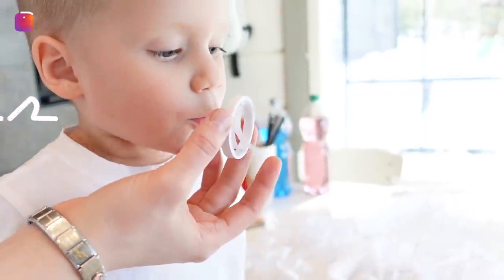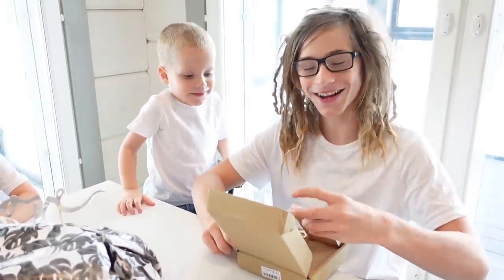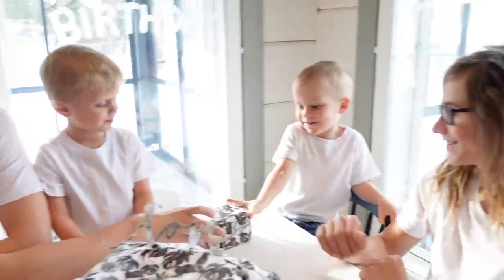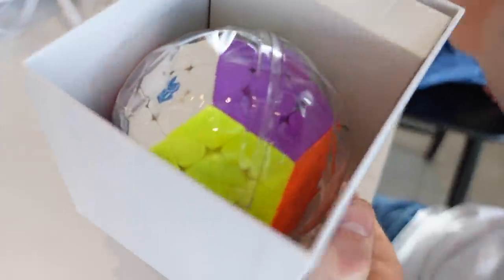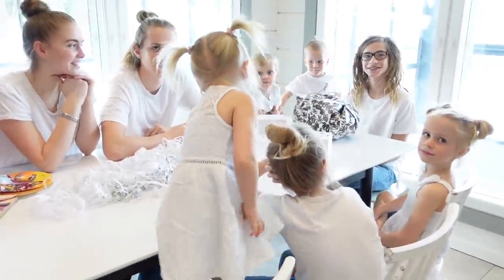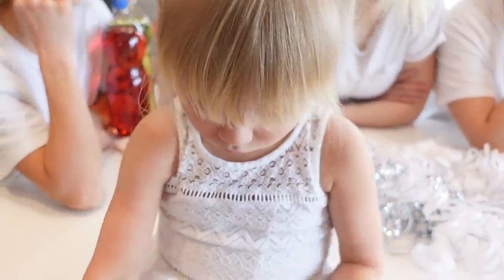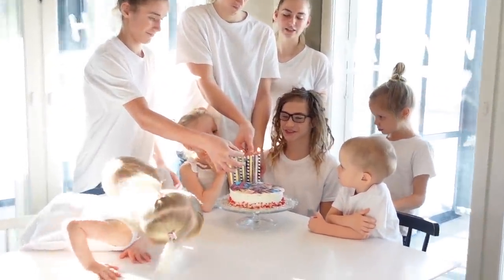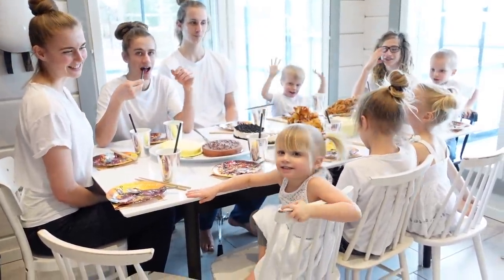Happy 13th D'Artagnan / MOM OF 10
Been so busy that we didn’t post D'Artagnan's 13th birthday until now! He absolutely loved his presents. My Instagram: @tainalicciardotoivola

***YOUTUBE HAS REMOVED COMMENTS FROM ALL VIDEOS FEATURING MINORS.***

**THE FIRST VIDEO WILL SOON BE RELEASED ON
SHAKESPEARE’s CHANNEL link :